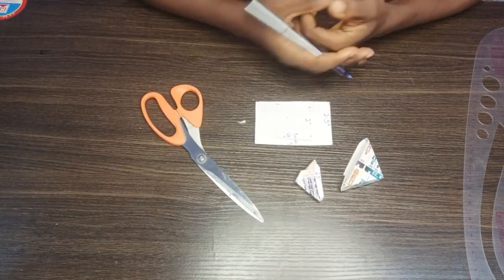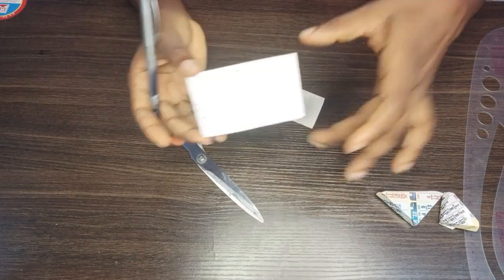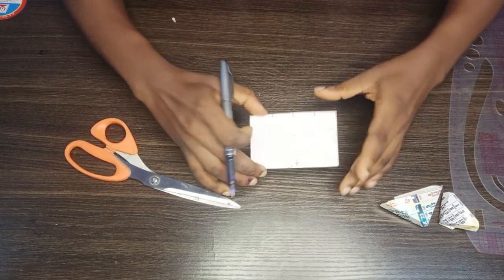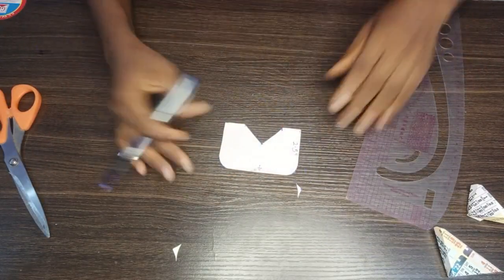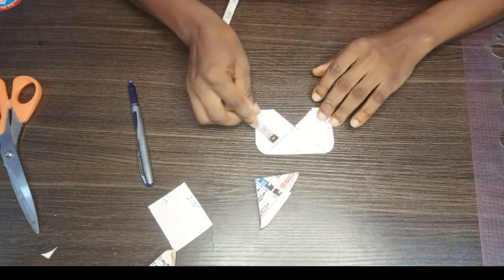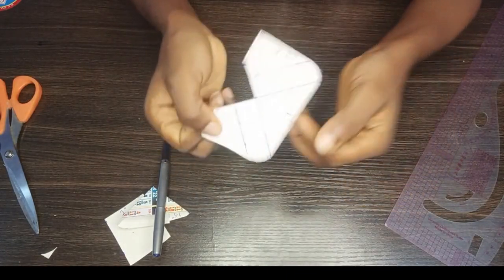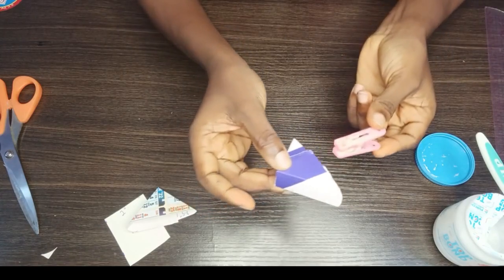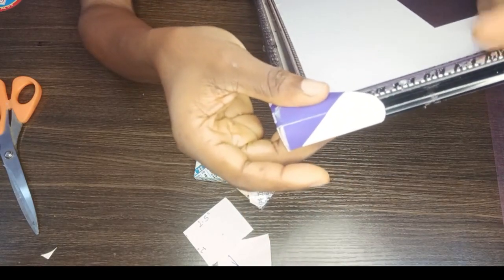How to Make Cardboard Corner | DIY Frame Edge Protector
Your picture frame or artwork edges need a Corner either to be protected or to cover up some rough work or even to add more beauty to the work